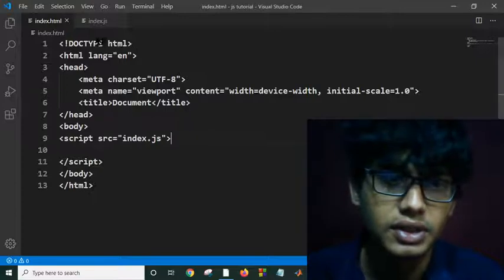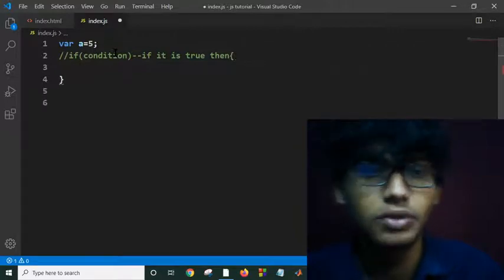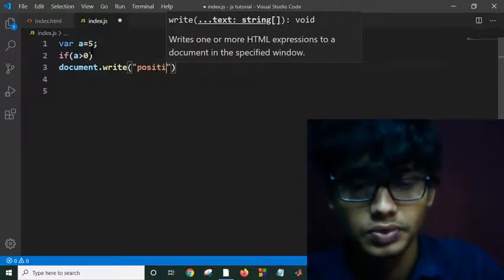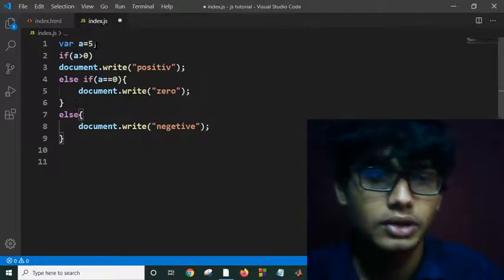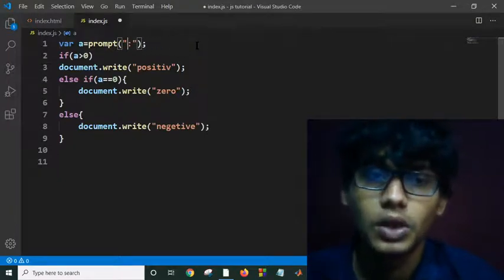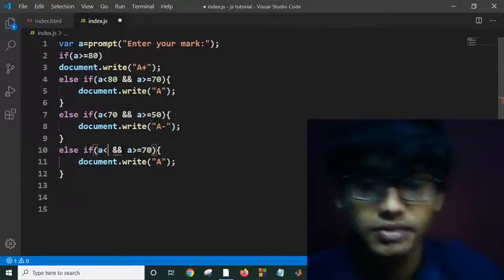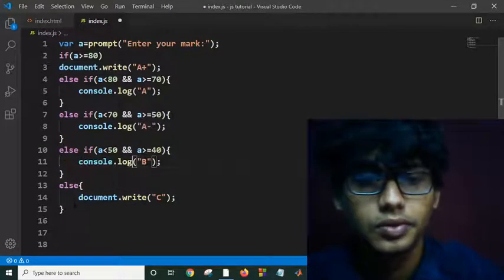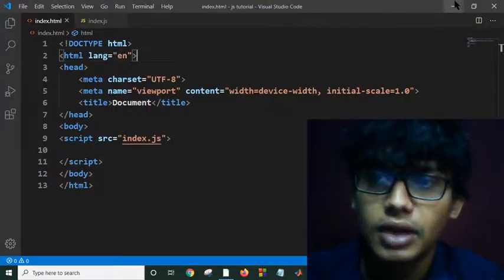If Else controller in Javascript||Javascript Tutorial - 10 - If Else If Else Statement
if statement javascript

javascript if else shorthand

javascript if statement multiple conditions

if statement with array javascript

node js if else statement

if statement in while loop javascript

if else practice questions in javascript